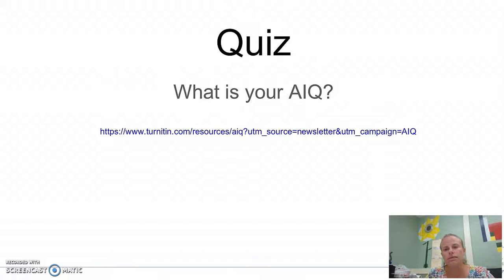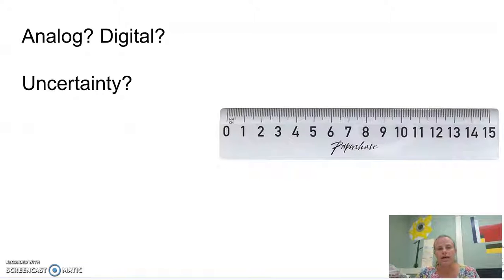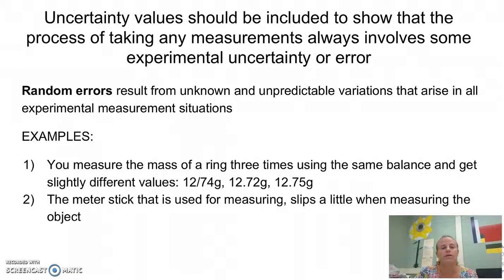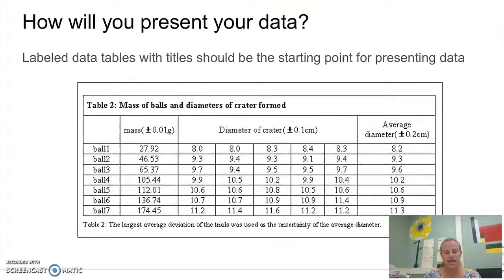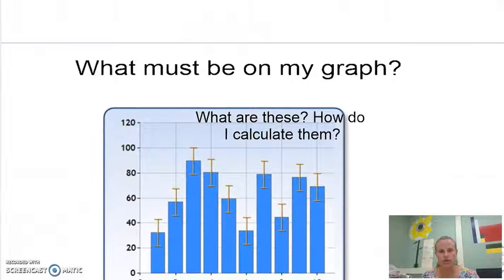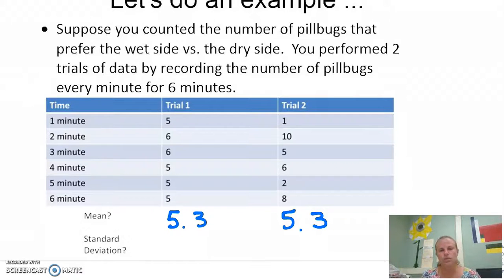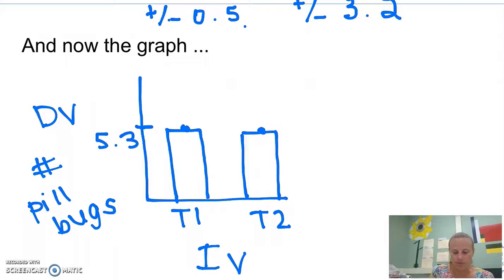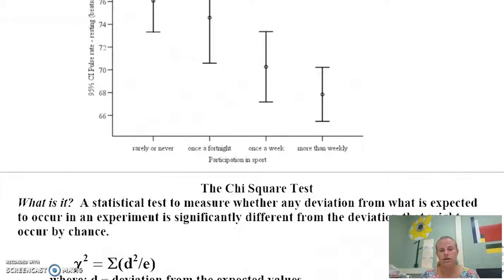AP_IB Bio - Unit - 00 - Statistics in Science - Uncertainty & Standard Deviation - Slides 1-23